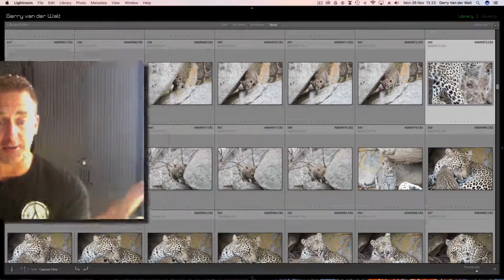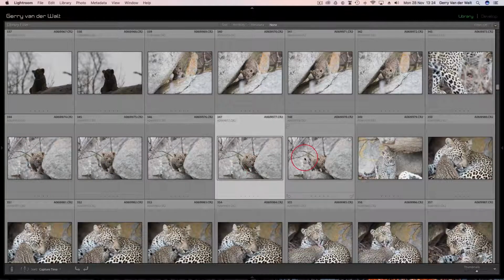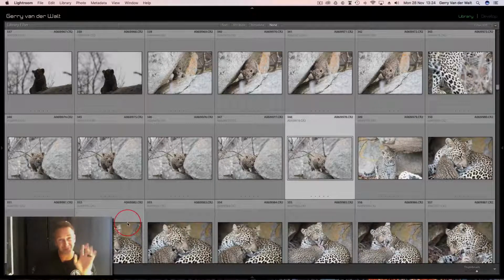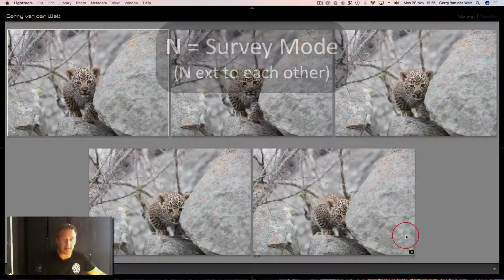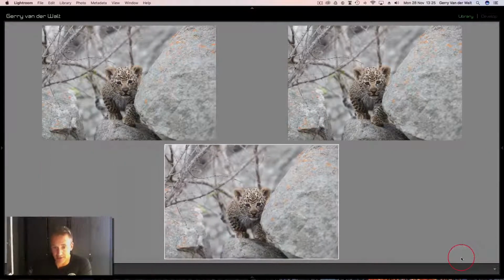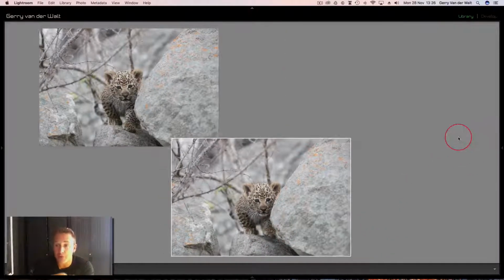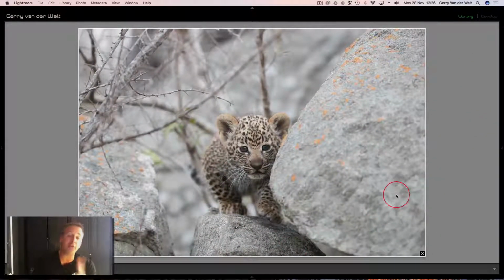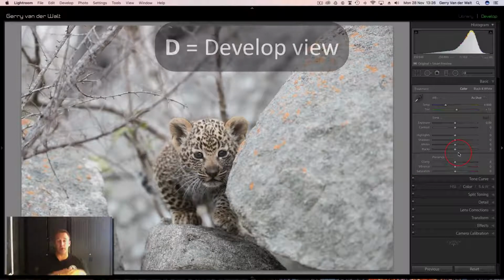Wild Eye - Using the Survey View in Lightroom for Wildlife Photography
In wildlife photography we often shoot bursts of images.

Lightroom's Survey View is the best way with which to choose the best image out of a sequence of similar shots.